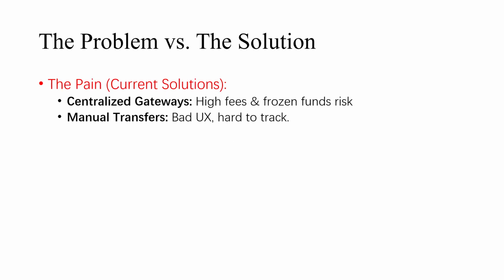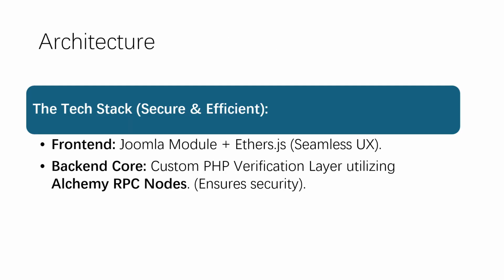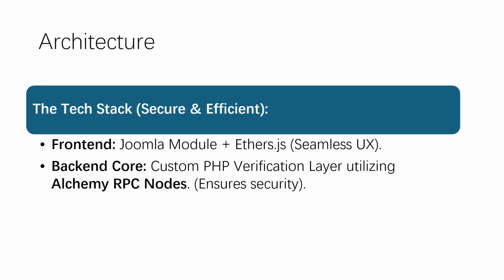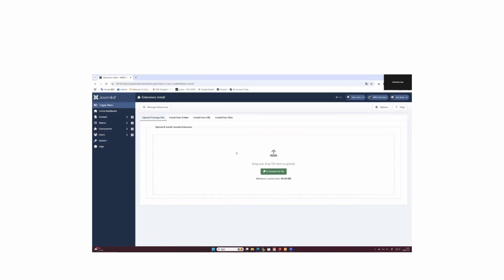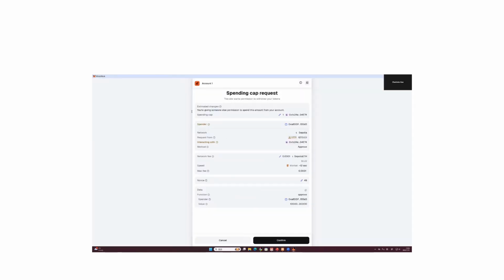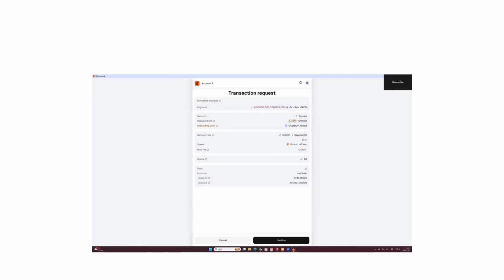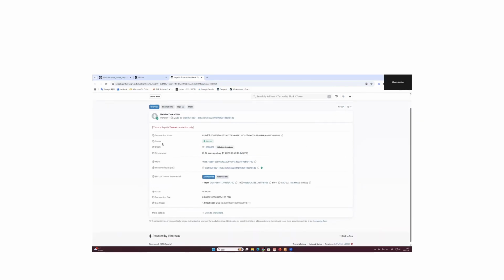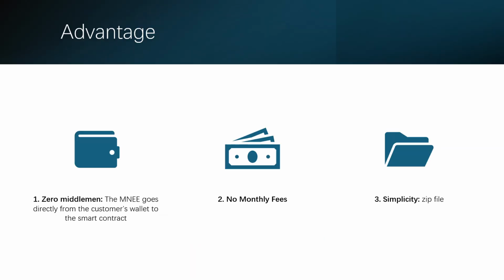MNEE-hack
Title: MNEE Direct - Decentralised Payment Gateway for Joomla (Hackathon Demo)

Description:

Presenting MNEE Direct, a self-hosted payment gateway that bridges Web2 e-commerce (Joomla) with Web3 payments (MNEE Stablecoin). Built entirely by a Solo Full-Stack Developer.

🚀 The Problem: Merchants want to accept crypto but are stuck with centralised gateways (like BitPay) that charge fees and hold custody of funds. Manual wallet transfers are messy and hard to track.

💡 The Solution: MNEE Direct allows Joomla merchants to accept MNEE directly into their wallets with Zero Middlemen. It combines a seamless Ethers.js frontend with a secure, trustless PHP backend verification layer.

🔥 Key Features Demonstrated:

Direct Payment: Peer-to-Contract interaction via MetaMask.

Smart UX: Engineered a "5-second Smart Wait" to handle blockchain indexing latency, preventing 404 errors.

Secure Verification: Custom PHP backend that independently verifies transaction hashes via Alchemy RPC nodes (Trustless Architecture).

Instant Receipts: On-chain verified receipts generated instantly on the store page.

🛠️ Tech Stack:

Frontend: Joomla Module, Ethers.js, HTML/CSS

Backend: PHP (Custom Verification Logic)

Blockchain: Sepolia Testnet, Alchemy RPC, ERC-20 Standard